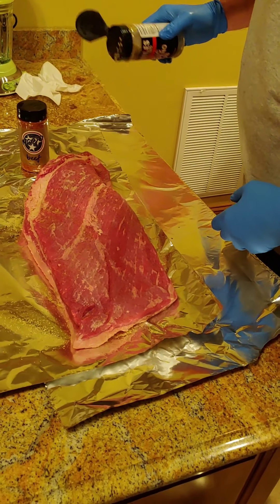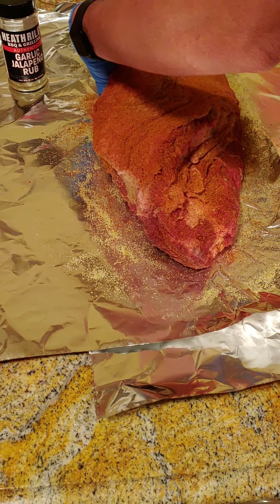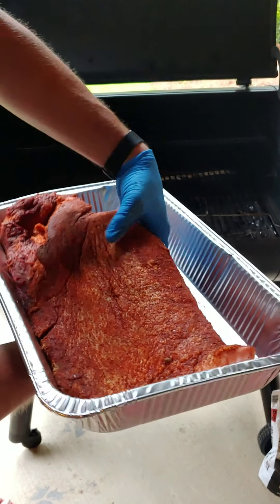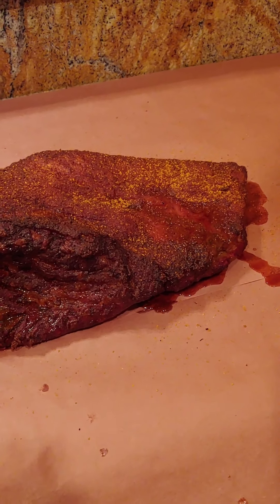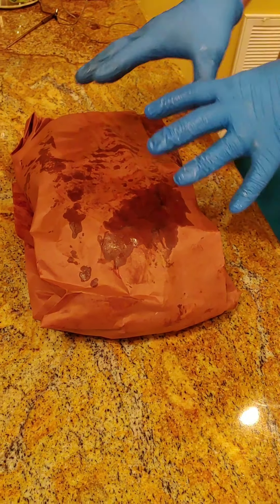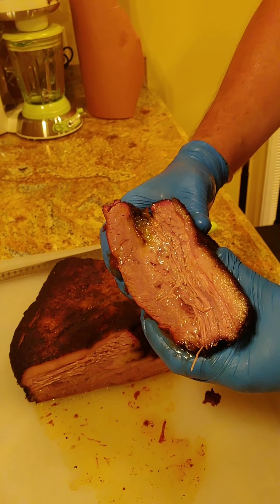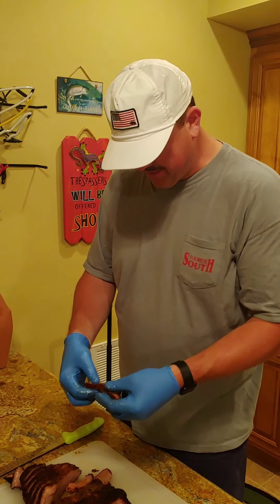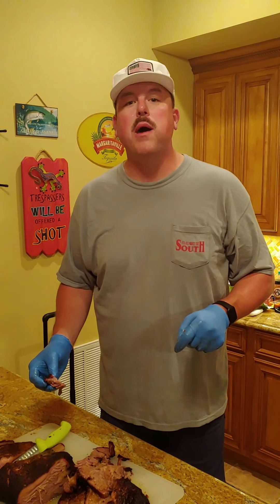Smoked Prime Beef Brisket On Trager Pellet Smoker 780 Pro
Smoked a Prime USDA Brisket on a brand new Trager Pro 780 pellet smoker for the 4th of July 🇺🇸! It turned out Dynamite! So juicy and wonderful flavor. The whole brisket was devoured by my Family and Friends. Smoking the brisket at 275° vs low and slow 225° made a huge difference and rendered more of the fat, which in turn made the brisket super juicy and tender. Best beef I've ever smoked!

Pink Butcher Kraft Paper Roll - 18" x 175' (2100") Peach Wrapping Paper for Beef Briskets - USA Made - All Natural FDA Approved Food Grade BBQ Meat Smoking Paper - Unbleached Unwaxed Uncoated Sheet

You can get the rubs I used in this video